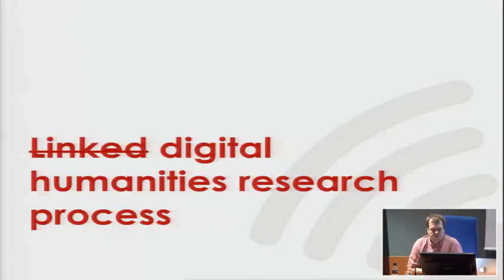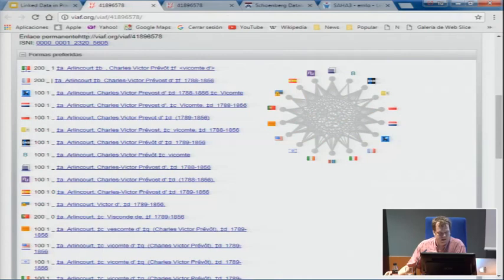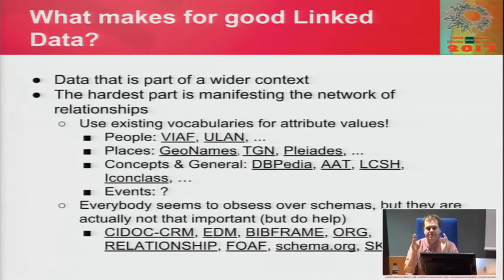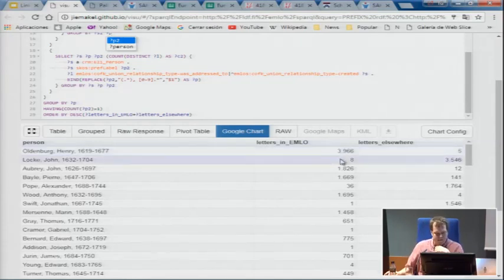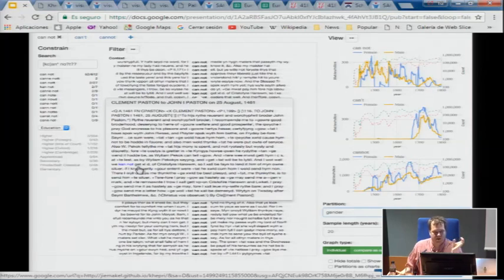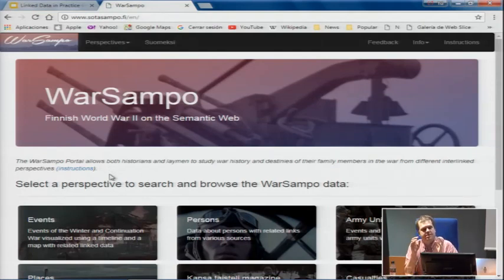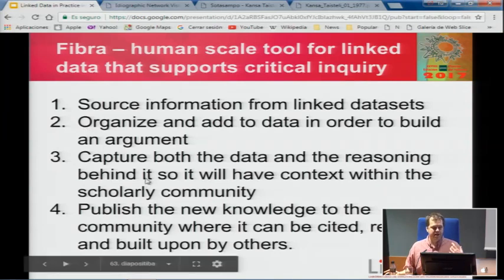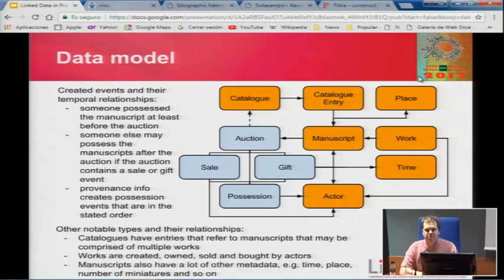La infrastructura finlandesa para datos enlazados /The Finland infrastructure for Linked Open Data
Ponente:
Eetu Mäkelä D.Sc
Adjunct professor in computer science Aalto University, assistant professor in digital humanities, University of Helsinki